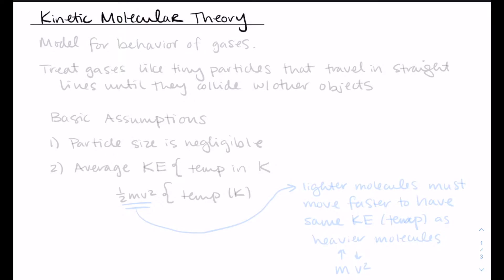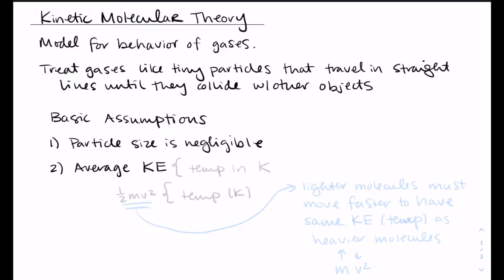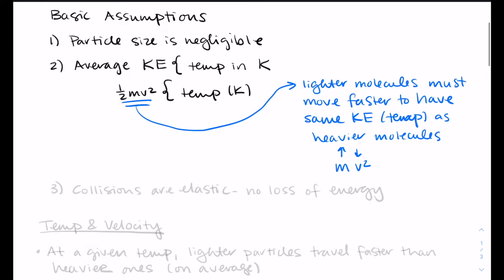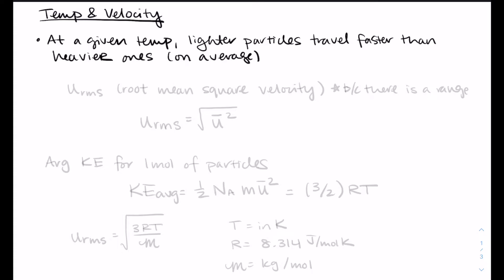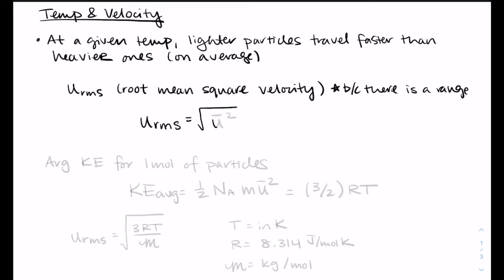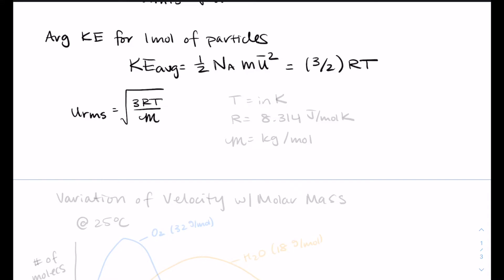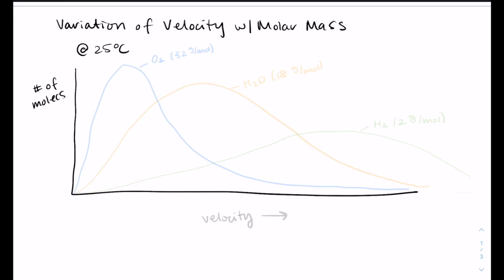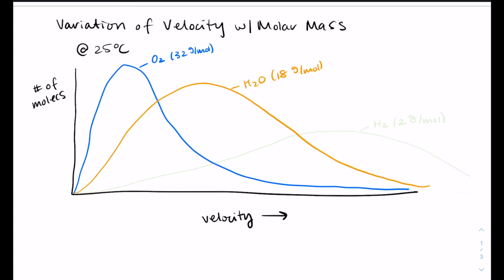Gen Chem 1 Module 11 Part 4 Kinetic Molecular Theory